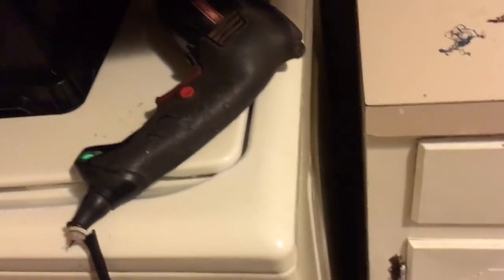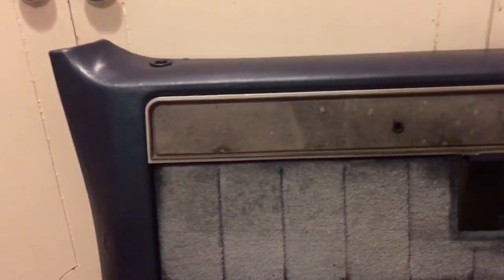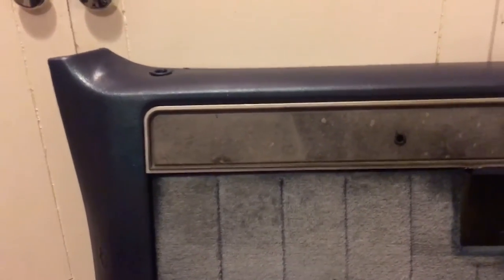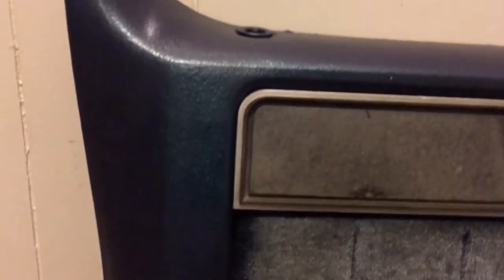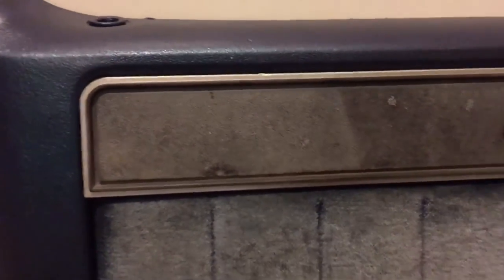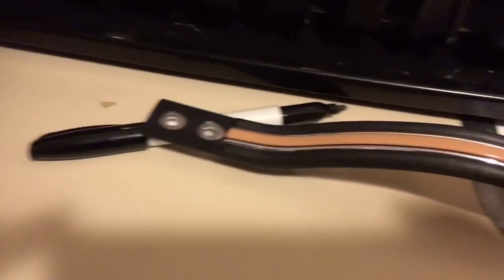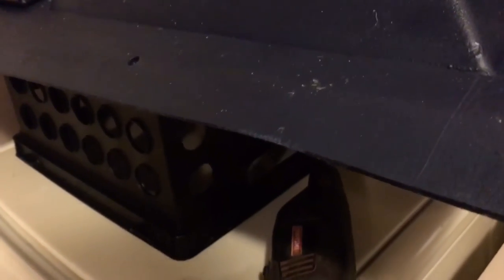C10 DOOR PANELS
REFURBISHED C10 DOOR PANELS